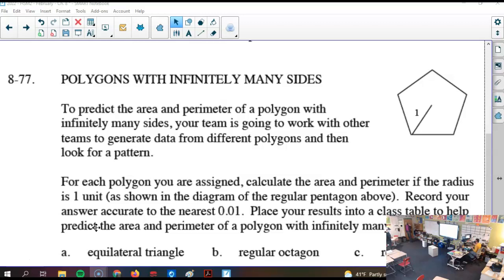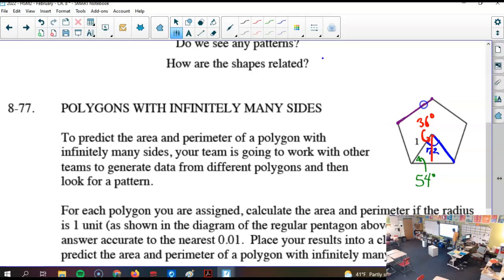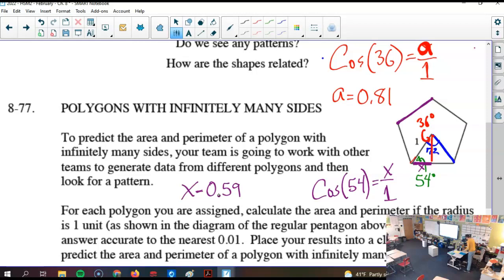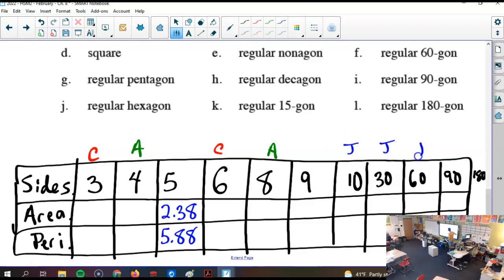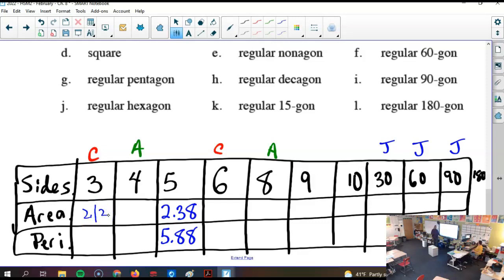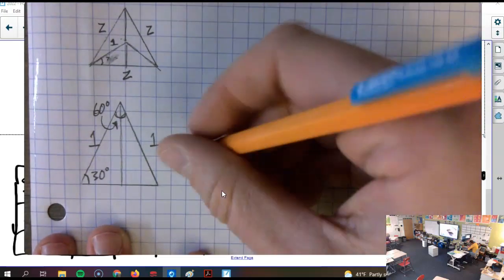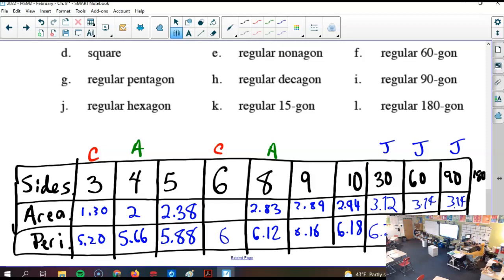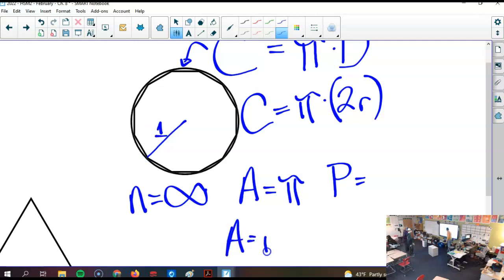2.1.22 - HSM2 - 8.4.1 - A Special Ratio